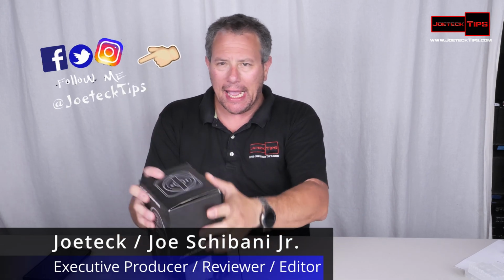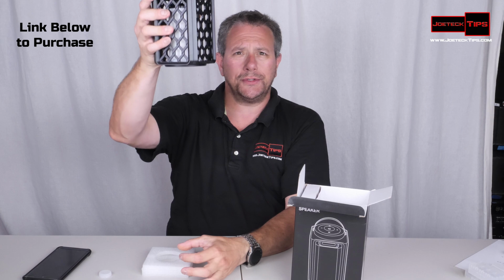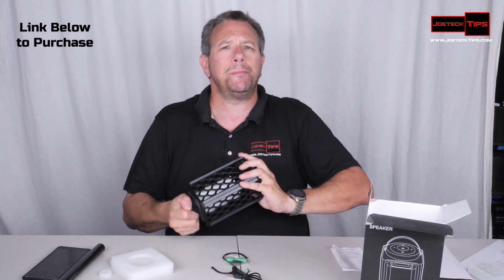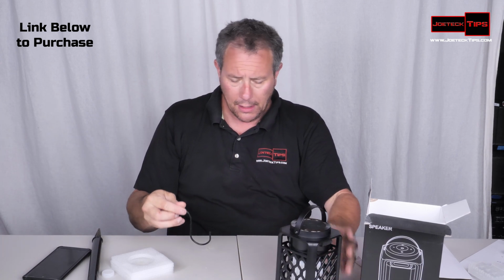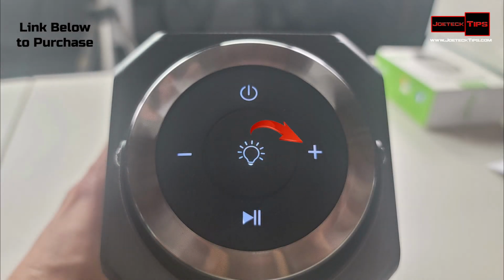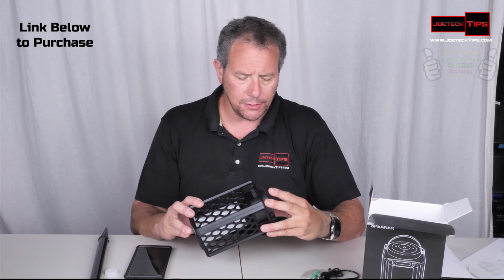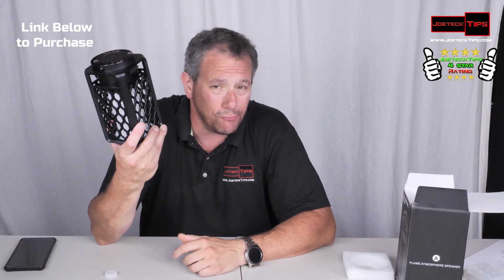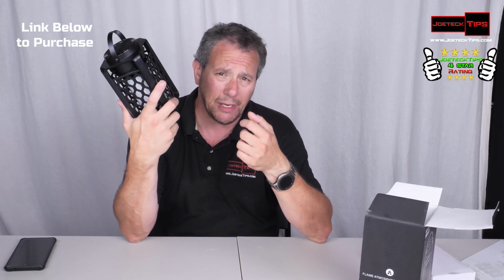Flame Atmosphere Bluetooth Speaker | JoeteckTips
32gig TridentZ 3000Mhz DDR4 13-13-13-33